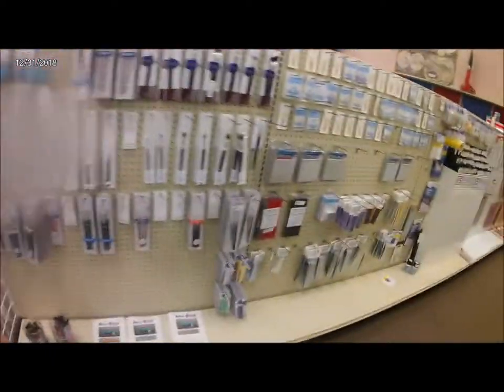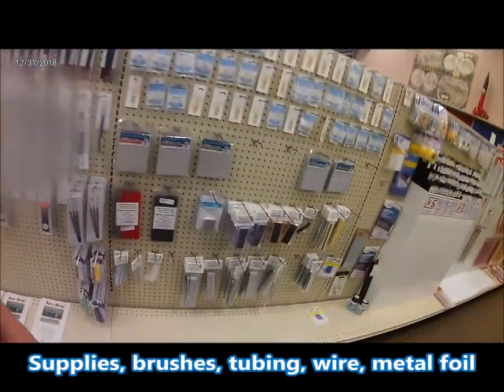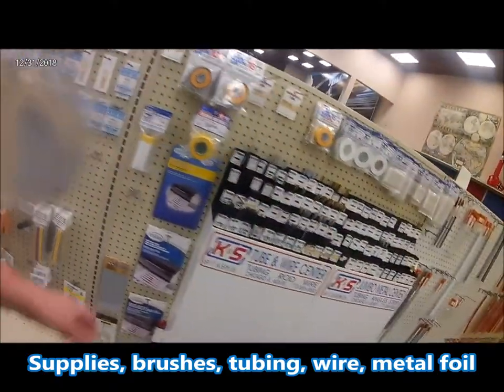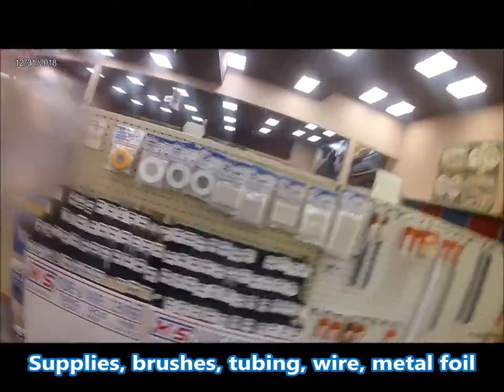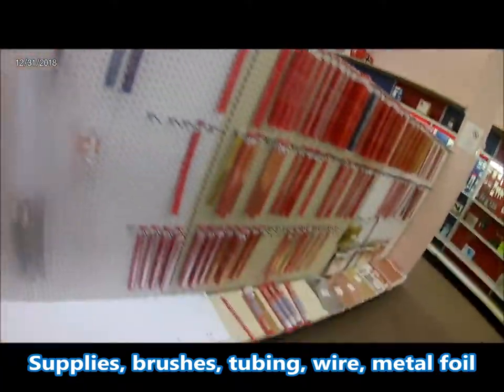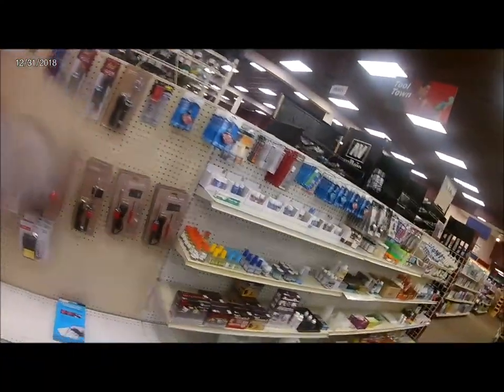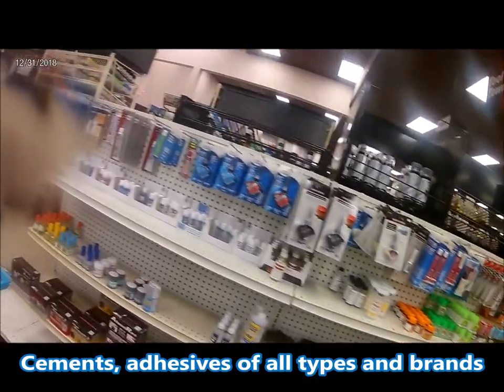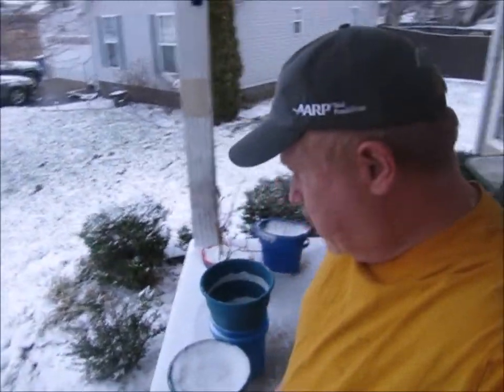I drove 800 miles in one day!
One day 800 mile round trip to Georgia and back to celebrate my Dad's 81st Birthday with a stop at HobbyTown USA just north of Atlanta on the return trip.  Hope you will tag along on this adventure.

This video is intended for persons above the age of 18.